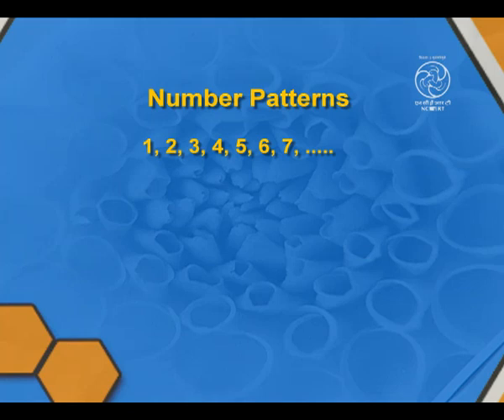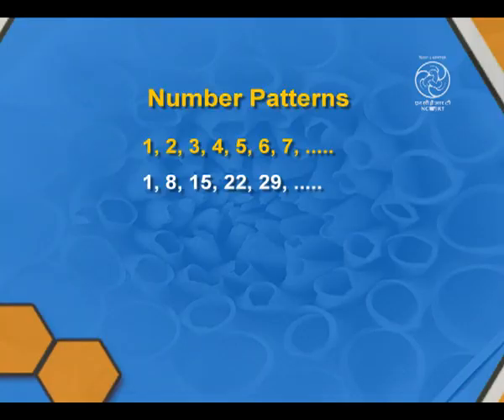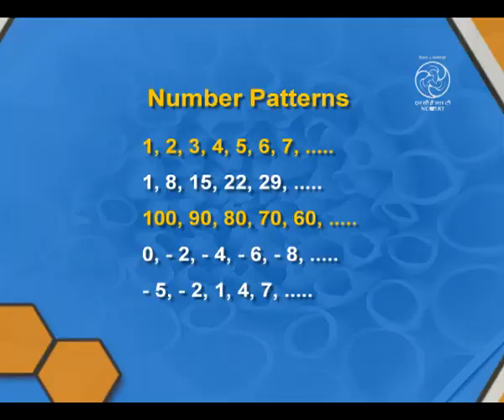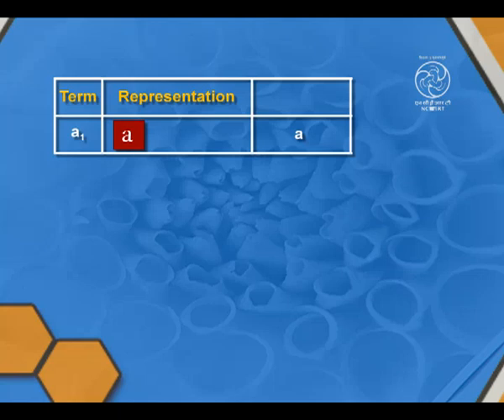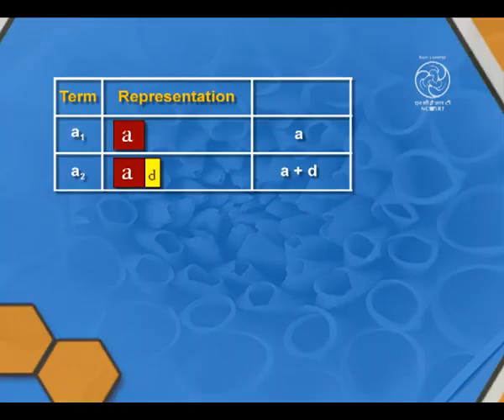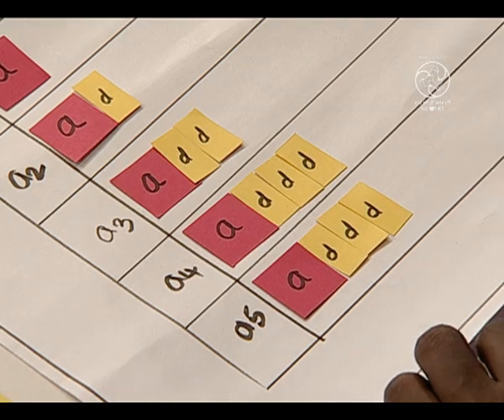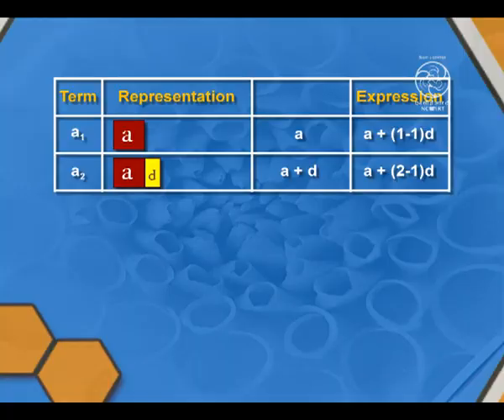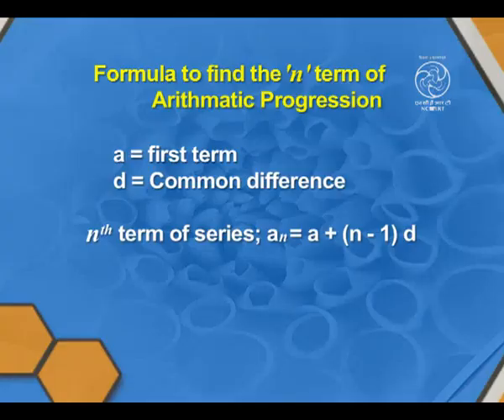CBSE Class 10 Mathematics ( गणित ) - To find the n term of the series of arithmetic progression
Mathematics ( गणित )
To find the n term of the series of Arithmetic progressions  ( एक समांतर श्रेणी मे  प्रथम n पदों को प्राप्त करना  )